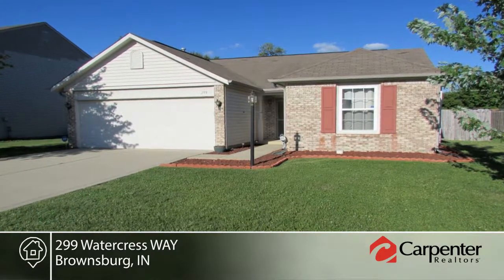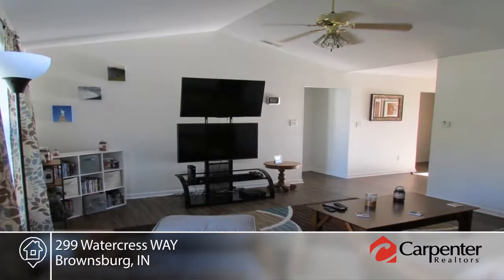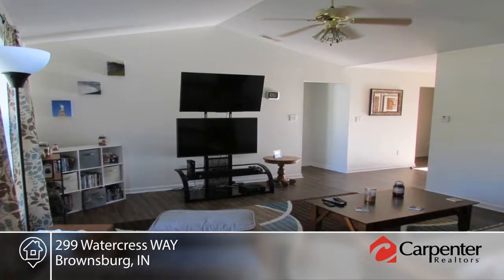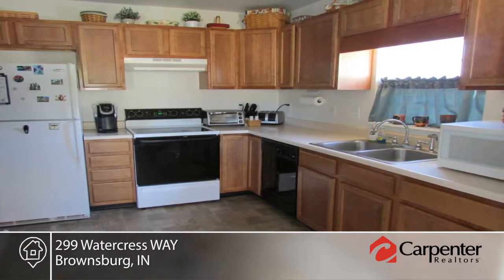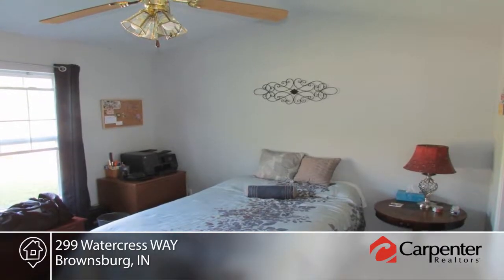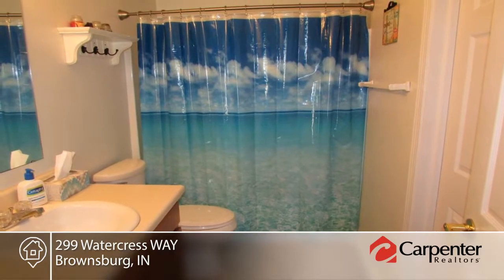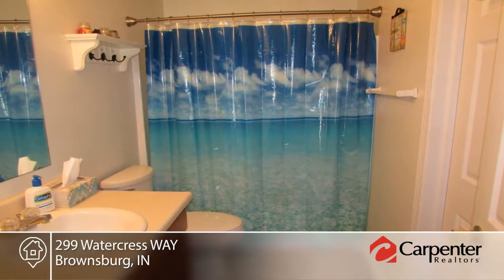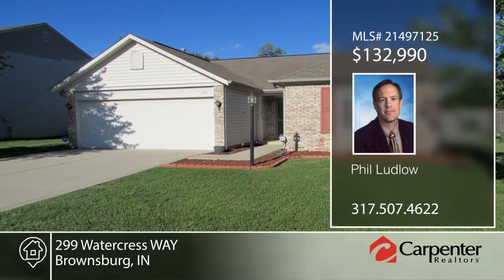299 Watercress WAY Brownsburg, IN | MLS# 21497125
Phil Ludlow- |